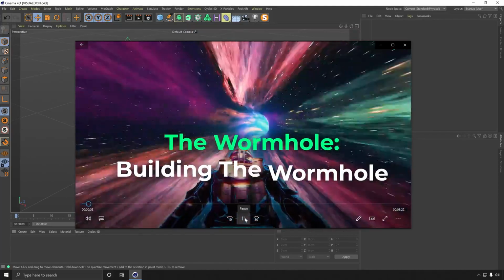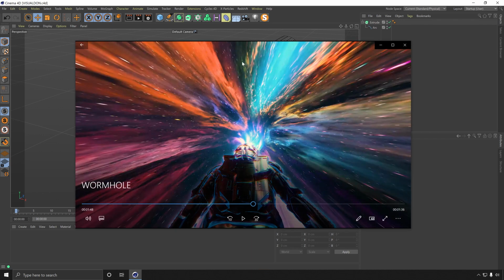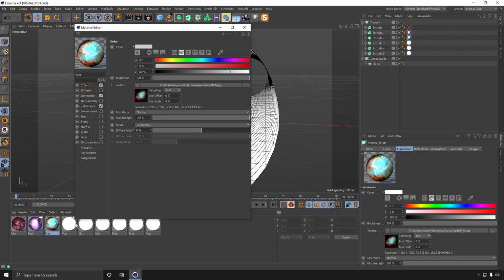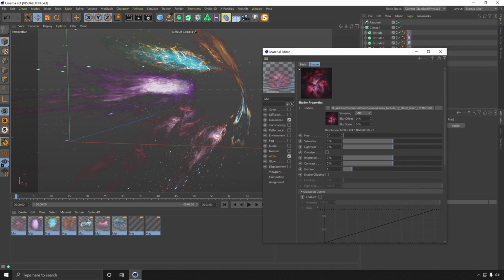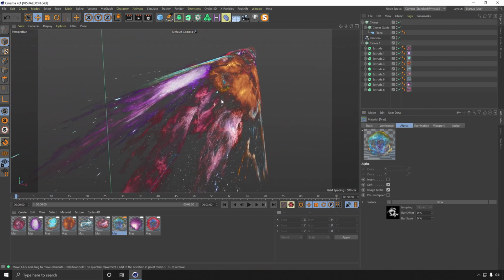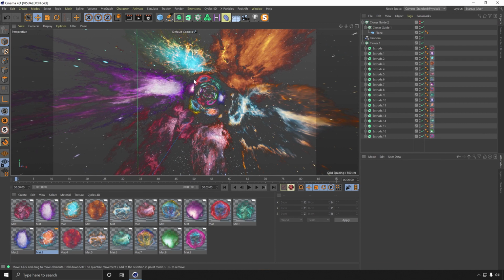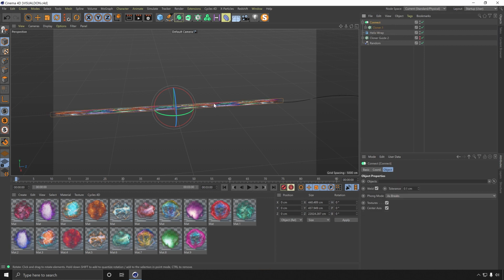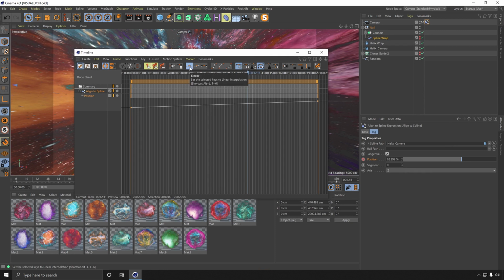485289 53 Bulding The Wormhole Introduction to Cinema 4D: A Beginner's Animation Guide